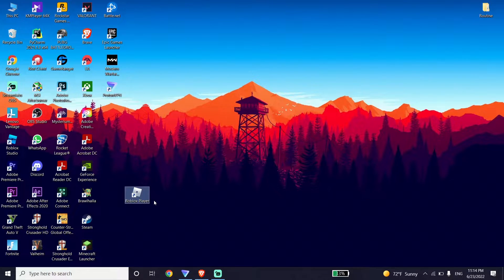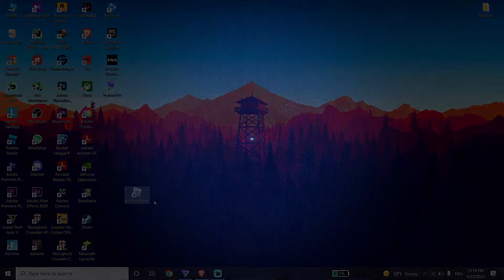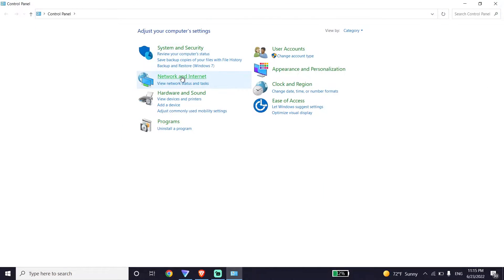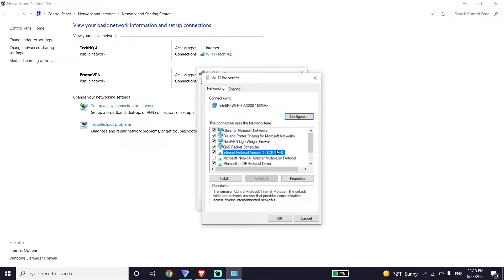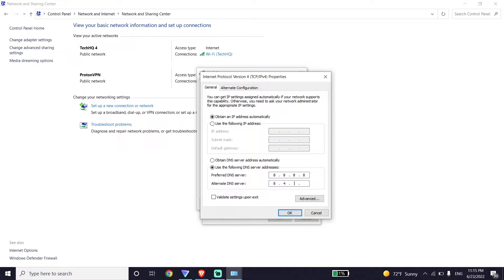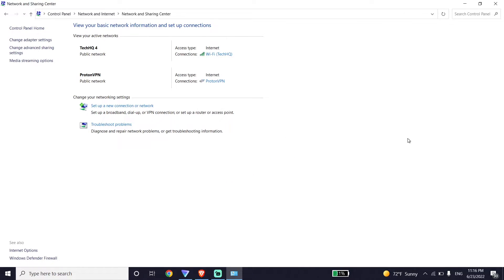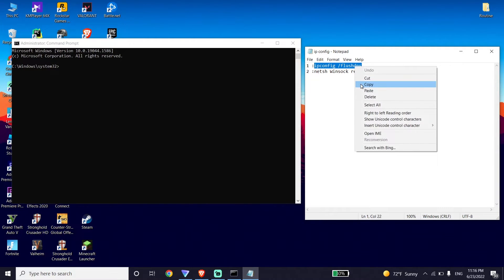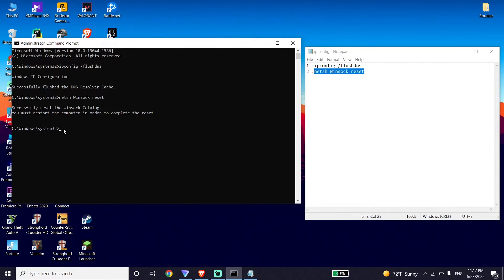How To Fix Roblox Error Code 279 | Roblox Failed To Connect To The Game Fix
Hello everyone in this video I'm showing you How To Fix Roblox Error Code 279 | Roblox Failed To Connect To The Game Fix. so if you want to know how to fix roblox failed to connect to the game id 17 just watch this video.